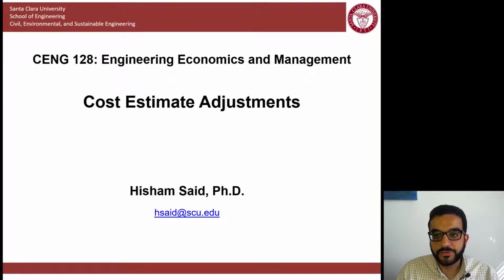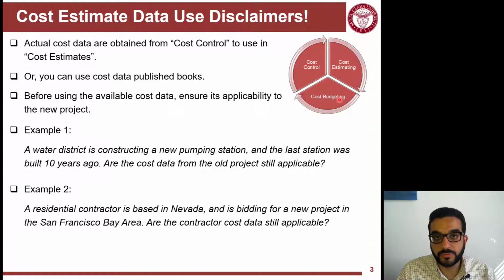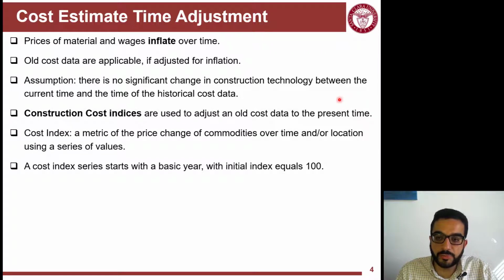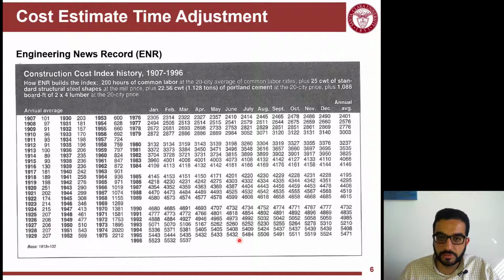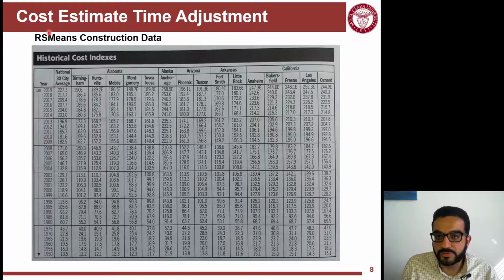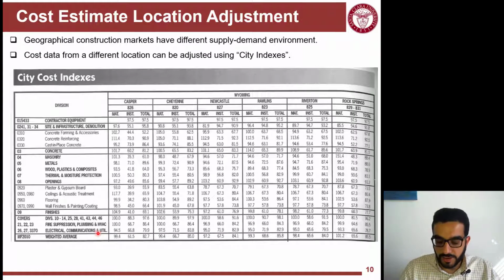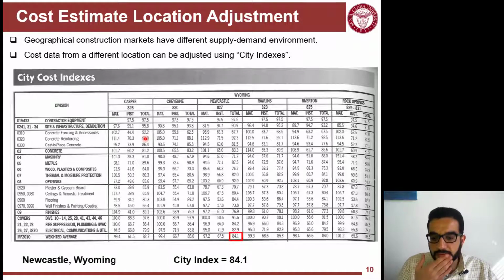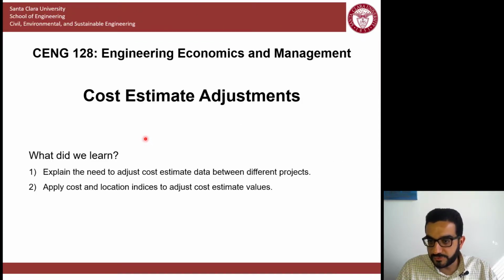128 L3 P2 - Cost Estimate Adjustments